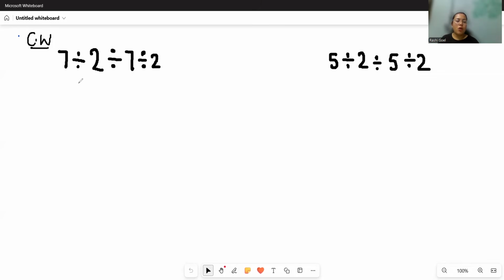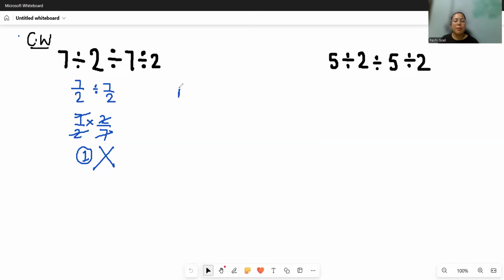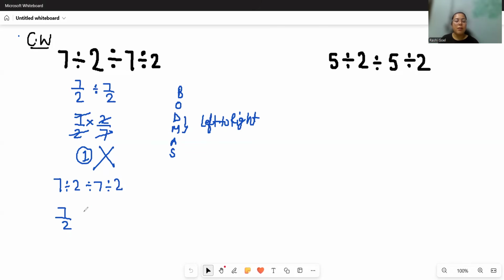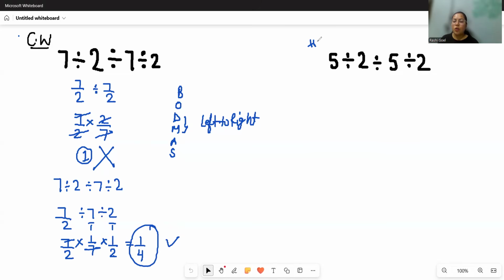Most People Get This Math Question Wrong!